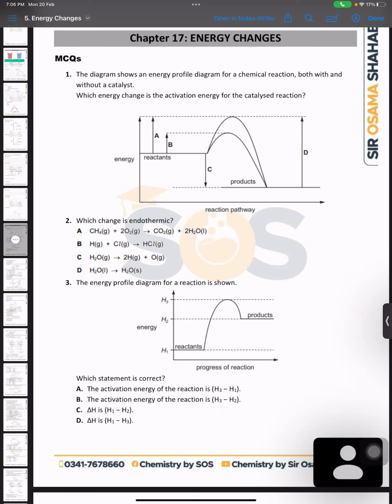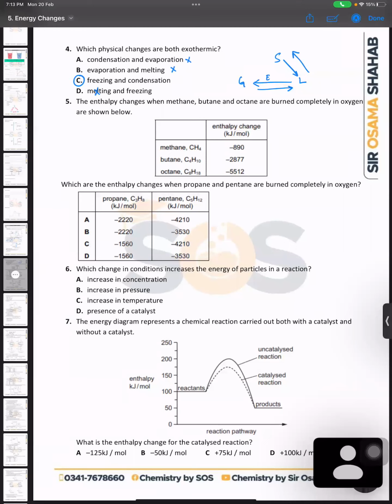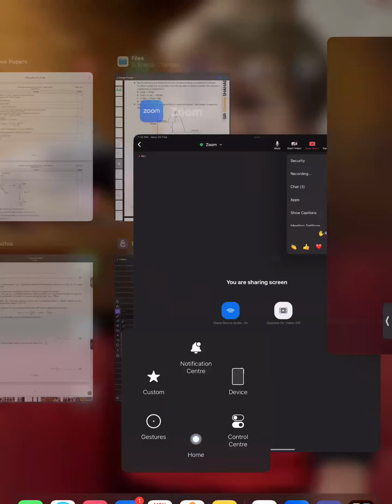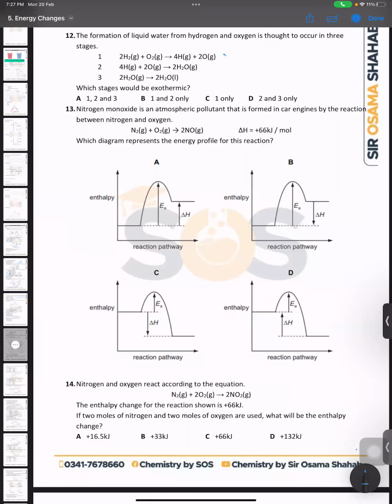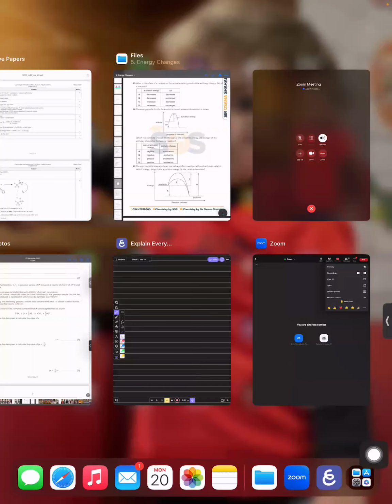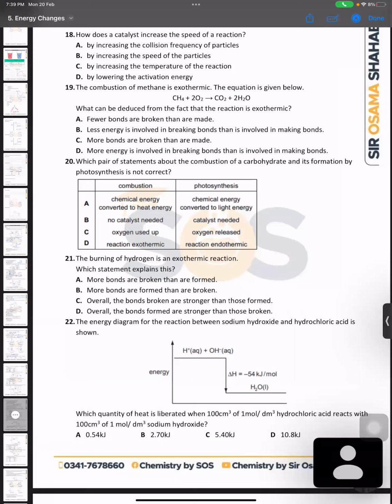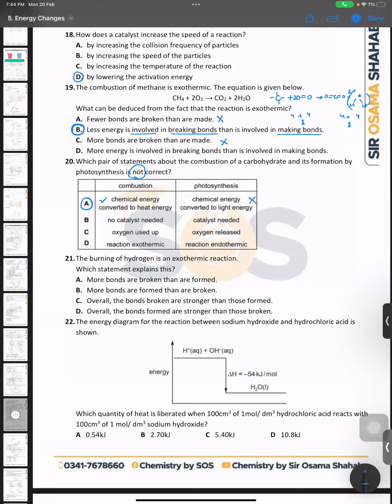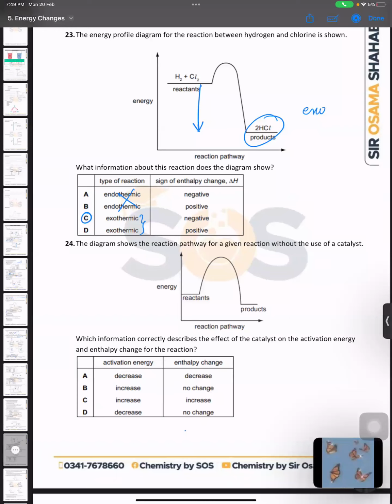Chemical Energetics - MCQ's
Past Papers of Energetics by SOS